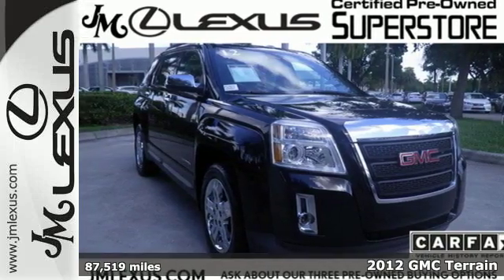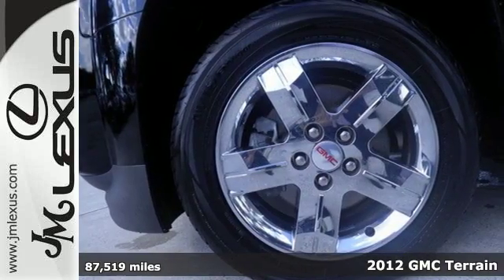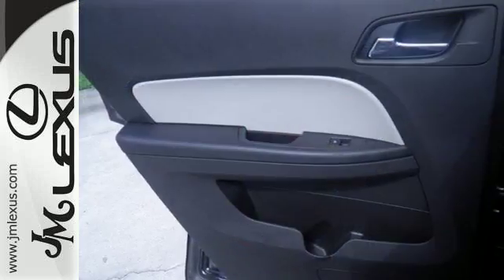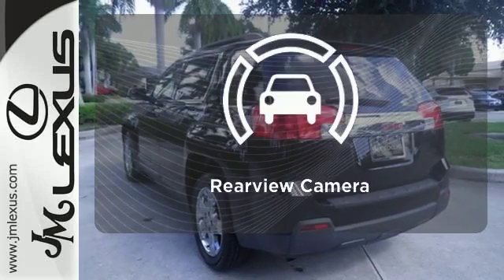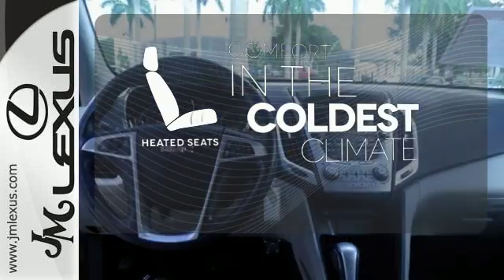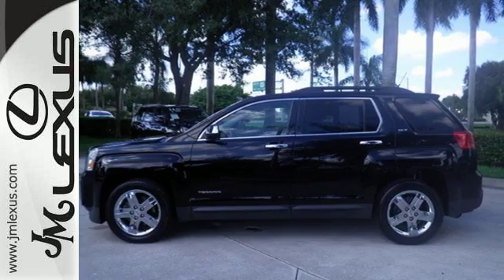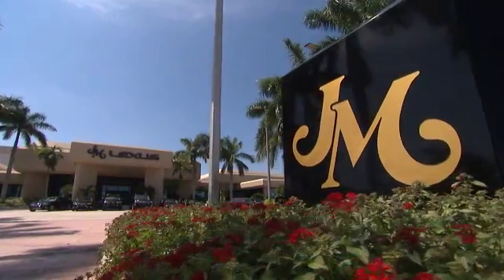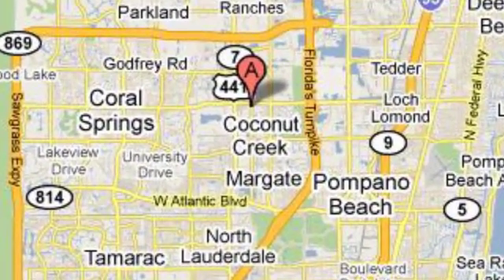Used 2012 GMC Terrain Margate FL Fort Lauderdale, FL P17877 - SOLD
Year: 2012
Make: GMC
Model: Terrain
Trim: SLT-1
Engine: 2.4L 4 cyls
Transmission: Automatic 6-Speed
Color: Black
Interior: Gray
Mileage: 87519
Stock #: P17877
VIN: 2GKALUEK5C6385472
!!!*** HURRY ***!!! ! DON'T MISS OUT ! You are currently viewing a 2012 GMC Terrain at the JM Lexus PreOwned Superstore. !*!*!* THIS VEHICLE *!*!*! Thank you for your interest. We look forward to speaking to you. All advertised pre-owned prices exclude tax tag title and $798.50 dealer fee. See Dealer for complete details. Stock #: P17877 Exterior: Black Interior: Gray Trim: SLT-1 JM Lexus Pre-Owned Superstore 5401 West Sample Rd Coconut Creek FL 33073

Address:
5350 W Sample Rd